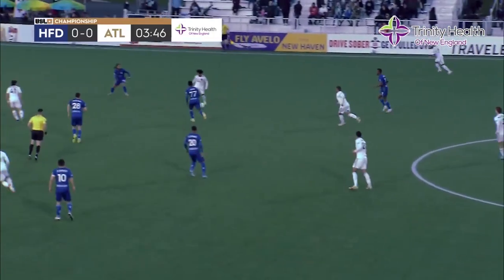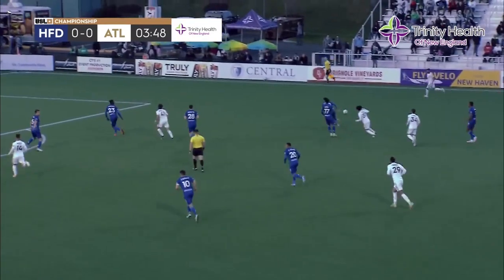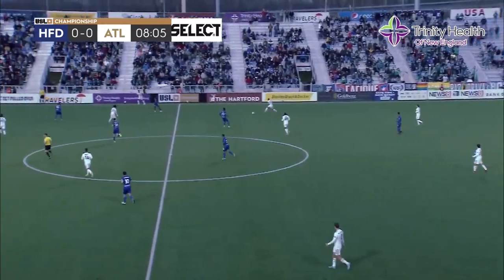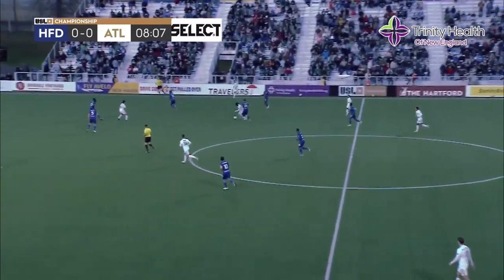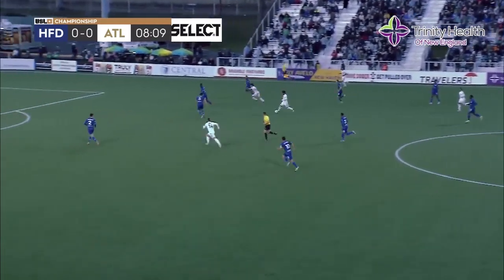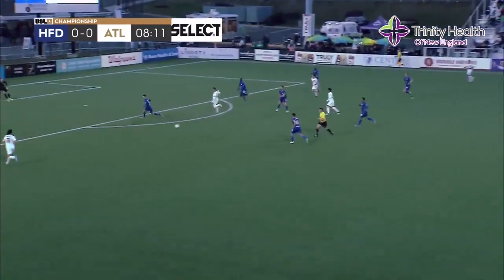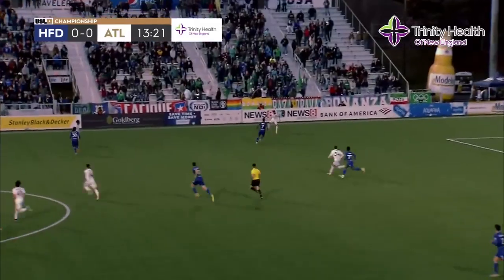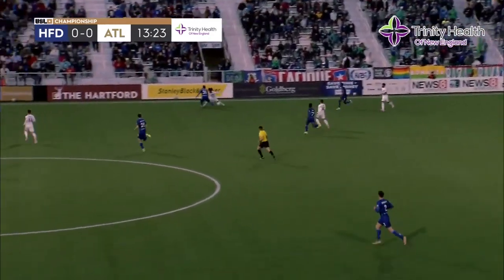Jonantan Villal | Atlanta United | 2022 - Player Showcase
Player profile:

Jonantan Villal, 16y, currently playing with Atlanta United's development team "Atlanta United 2" who plays in the USLC, is having his first pro season and already grabbed a spot on the first team, the first 3 games he was subbed and instantly accelarated the game and caused an overall positive impact, he had a shot at the starting eleven and had 2 assist and was a big part of the teams first win in the championship so he'll probably stay there for awhile.
Plays as a RW but has a clear talent to explore inside areas, position wise he likes to explore the half spaces a behaves more like an AM, even dropping back more than usual for a winger, his great off the ball movement has been offsetting the team's difficulties of dealing with high presses has he his very effective in finding open space and breaking the lines of press. Obviously he benefits greatly from being an Inverted Winger position because of the reasons mentioned above but his best attributes by far are his dribble and agility, top tier footwork reminiscent of Neymar,  pretty successful duel percentages even on difficult areas to work with thanks his fast manipulation of the ball and agile movement. He's honestly so fun to watch, if he keeps like this he might blow up pretty soon.

Join me in Sorare, a football trading card game where fantasy league meats the stock market, it uses real and crypto currency so you can actually profit 💸 but the game is still free to play so you don't need to spend money.